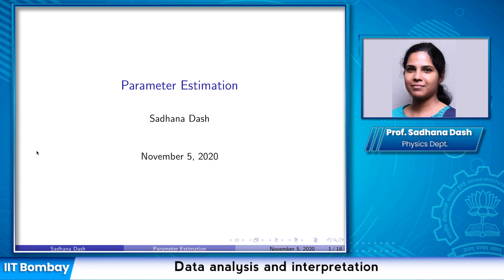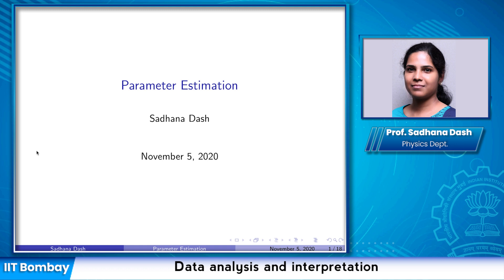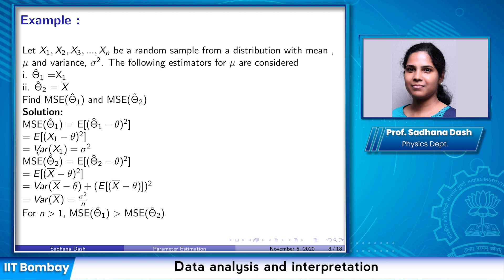Parameter Estimation: Lecture-10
Subject: Physics
Course: Data Analysis and Interpretation